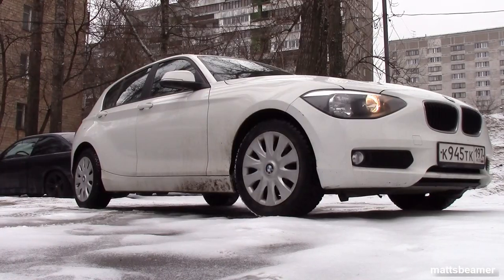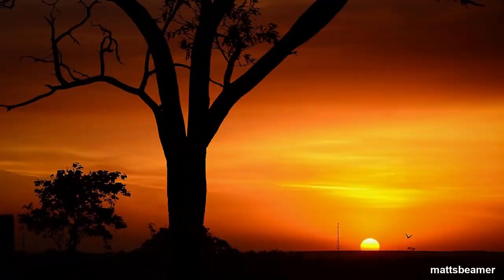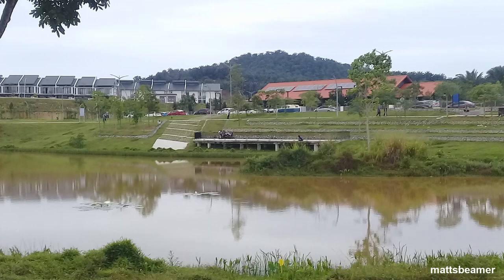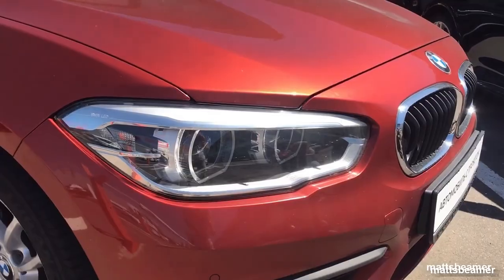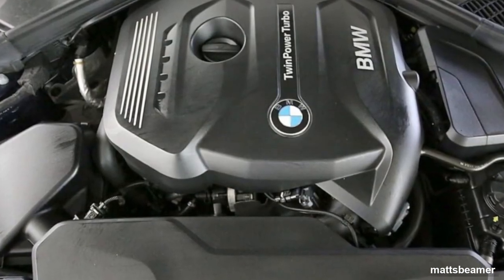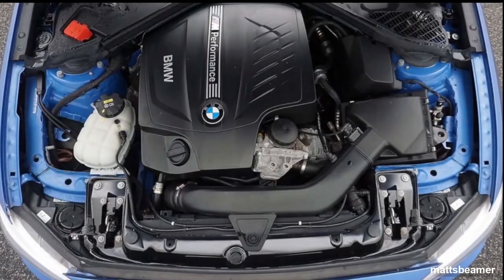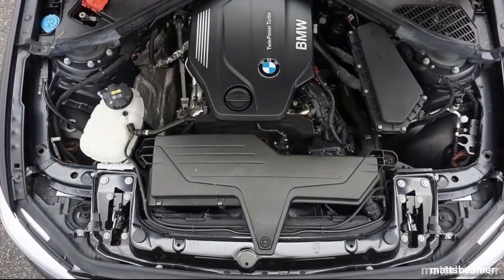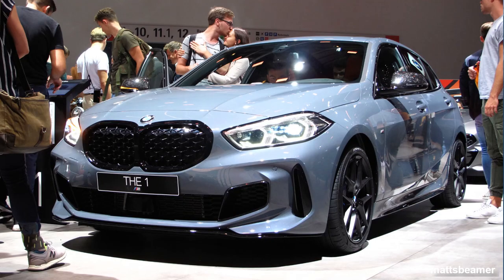A Brief History Of The BMW F20 F21 1-Series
Hello guys and welcome to mattsbeamer. Here is a brief video, about the second-generation BMW 1 Series, collectively known as the BMW F20.

Would you like to see another video like this?

Info about the pictures...

(trimmed to fit youtube screen)

BMW M140i picture is from the website 'carhunters' which is where my inlaw bought his M140i from and loves it.

BMW F40 Photo
(trimmed to fit the screen)